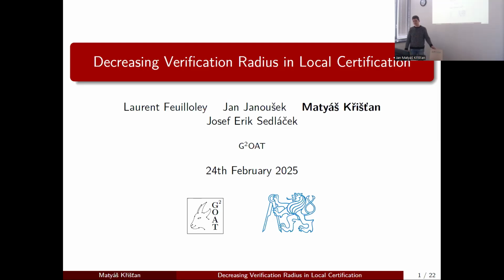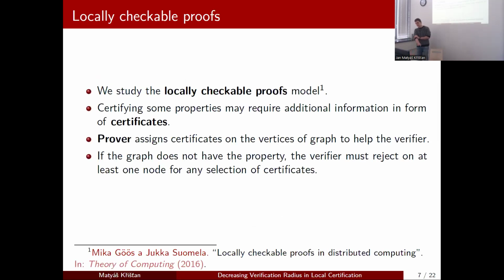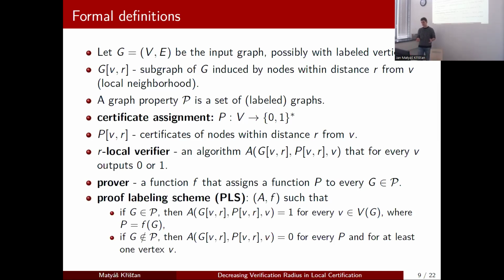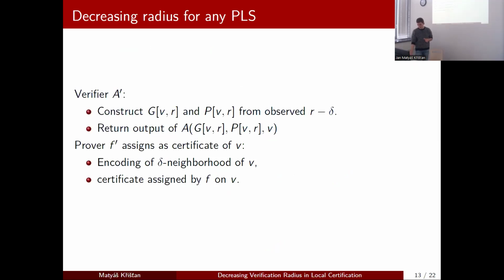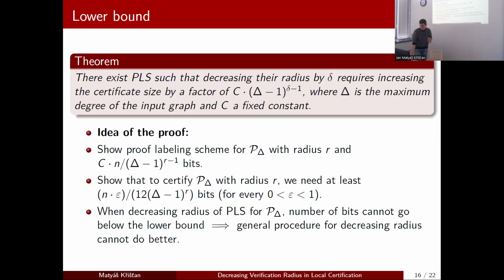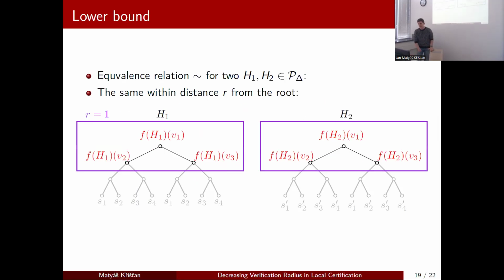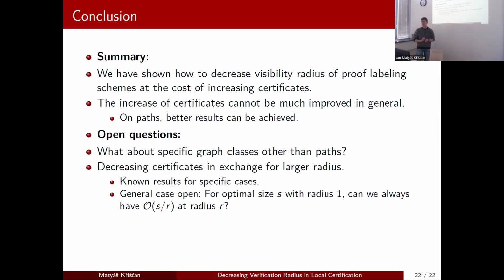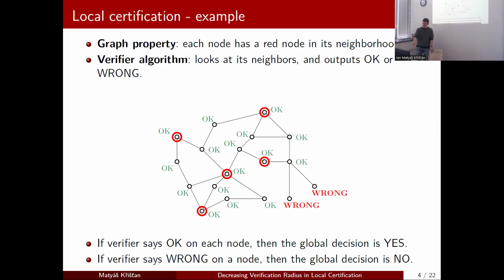Jan Matyáš Křišťan: Decreasing verification radius in local certification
In this talk, we present results that deal with local certification, specifically locally checkable proofs: given a graph property, the task is to certify whether a graph satisfies the property. The verification of this certification needs to be done locally without the knowledge of the whole graph. We examine the trade-off between the visibility radius and the size of certificates. We describe a procedure that decreases the radius by encoding the neighbourhood of each vertex into its certificate. We also provide a corresponding lower bound on the required certificate size increase, showing that such an approach is close to optimal.